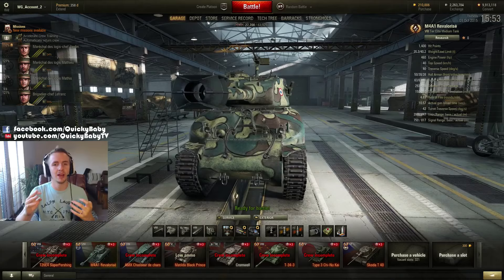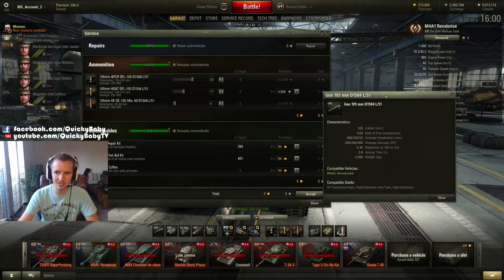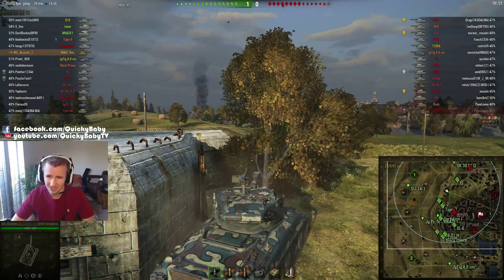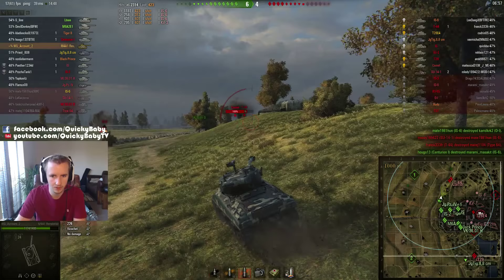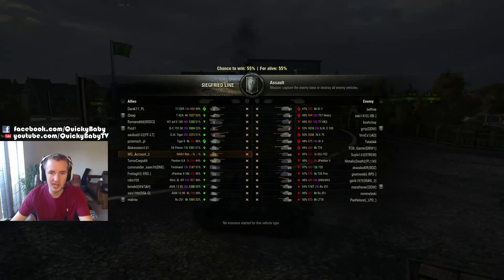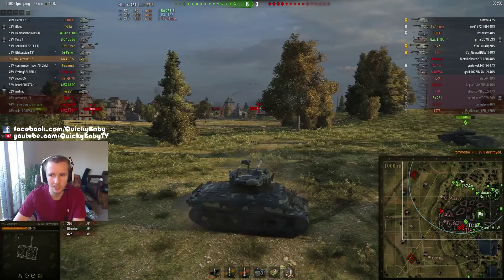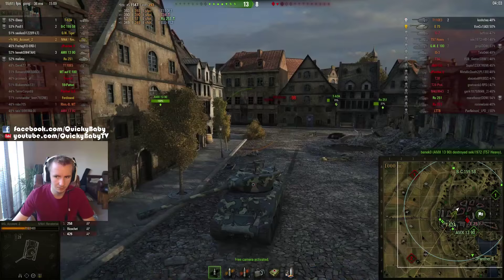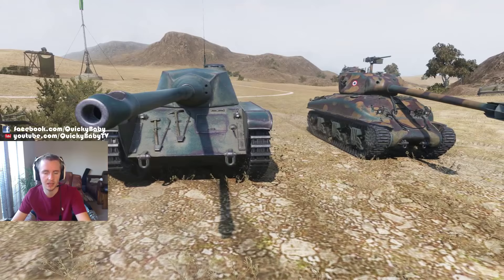World of Tanks || M4A1 Sherman Revalorisé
Today we're going to check out the upcoming T8 premium French T8 medium tank the M4A1 Sherman Revalorisé which has a devastating 105 mm gun!

Tuesdays
Thursdays
and
Sundays